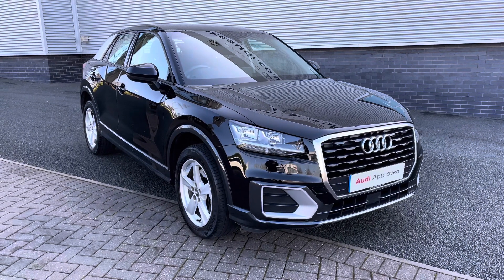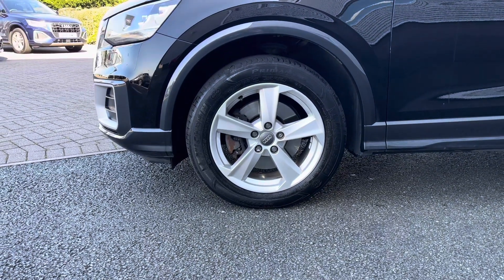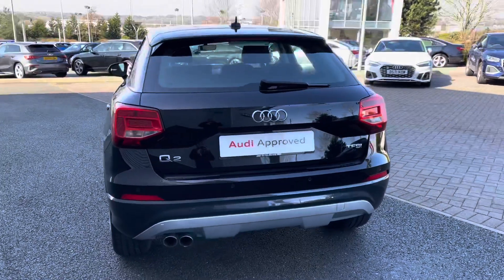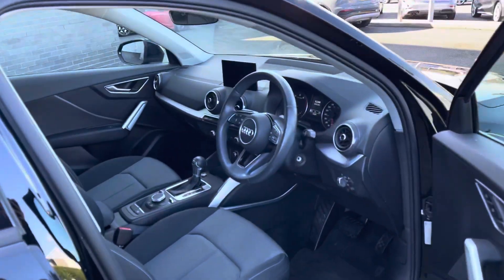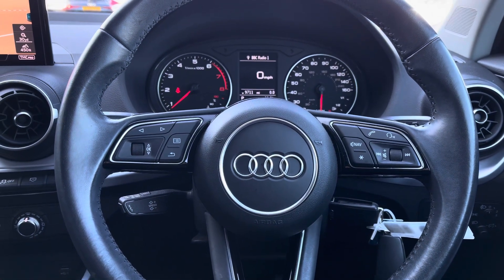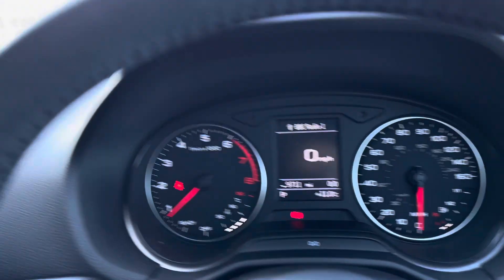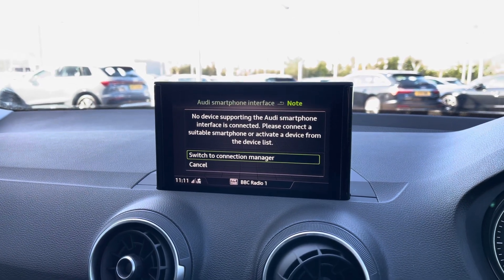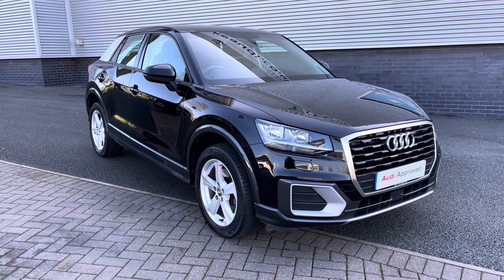2017 Audi Q2 Sport 1.4 TFSI cylinder on demand 150 PS S tronic | Stoke Audi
Check out this approved used Audi Q2 Sport 1.4 TFSI cylinder on demand 150 PS S tronic, currently for sale at Stoke Audi.

2017 Audi Q2 Sport 1.4 TFSI cylinder on demand 150 PS S tronic
DX67 LWR
9,711 miles
Petrol
Automatic
Brilliant Black solid paint

Some of the main features include:
17" 5-arm design alloy wheels
Halogen headlights
Rear parking sensors
MMI navigation

0:00 - Beginning
0:10 - Exterior
1:10 - Rear Seats
1:55 - Boot Space
2:25 - Interior Styling Tour
3:05 - Interior Features and Controls
5:10 - Contact us